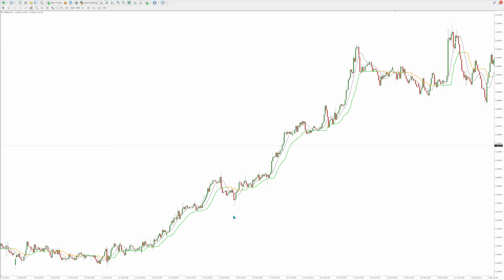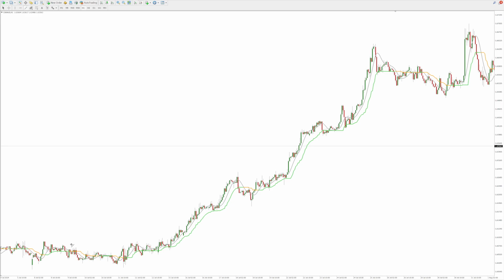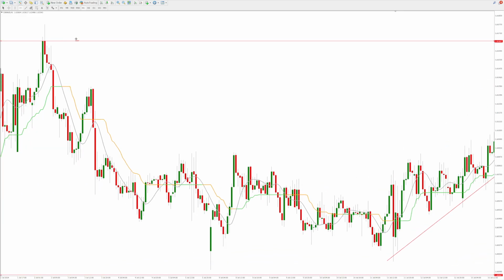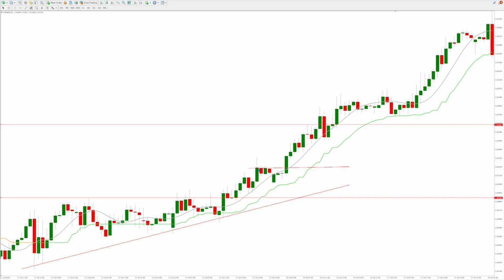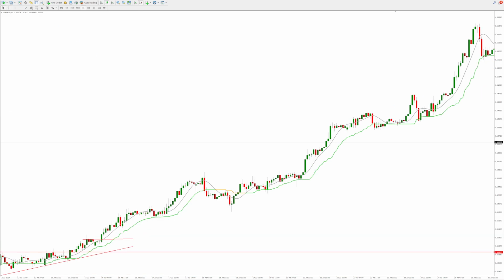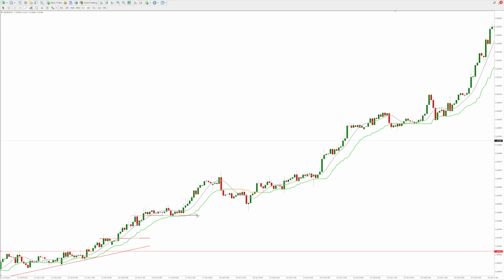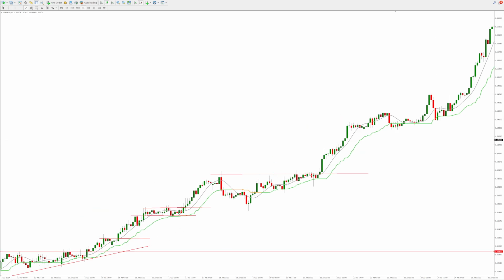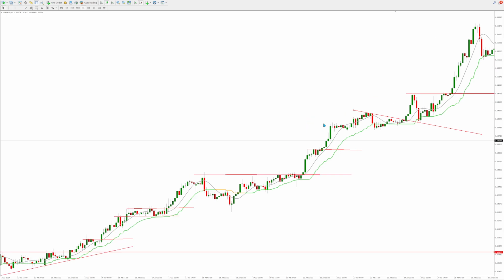Moving Average Deviation Indicator – The Hidden Gem in Forex Trading You Need!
Are you tired of constantly second-guessing your forex trades? What if there was a tool that could help you make more informed, data-driven decisions? Enter the Moving Average Deviation Indicator—an essential tool that many traders overlook but can drastically improve your analysis and predictions. This indicator takes into account how far prices deviate from a moving average, offering you crucial insights into market volatility and trends.

In today's video, we're diving deep into the Moving Average Deviation Indicator, showing you exactly how it works and how you can incorporate it into your trading strategy. This powerful tool can provide you with real-time insights into market conditions, allowing you to spot potential reversals or trend continuations before they happen. Whether you're a beginner or an experienced trader, understanding how to use this indicator effectively can help you streamline your analysis and make more confident trading decisions.

We’ll walk through practical examples to demonstrate how to apply the Moving Average Deviation Indicator on different timeframes and currency pairs. You'll learn how to use it in combination with other popular tools like the RSI, MACD, and Bollinger Bands to enhance your trading accuracy. With this knowledge, you'll be equipped to react quickly to market changes, ensuring you're always one step ahead.

We post valuable content every week that helps traders like you sharpen their skills and improve their strategies.